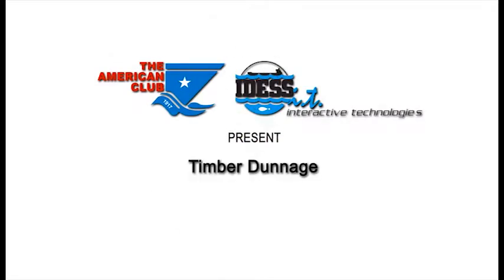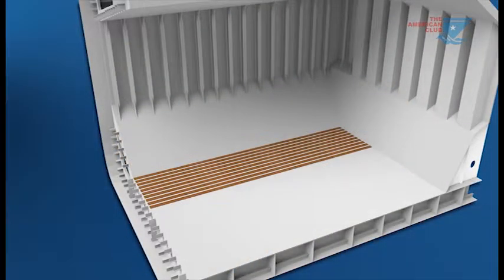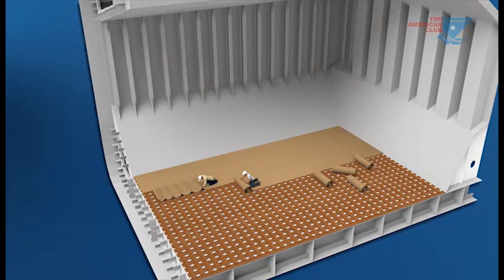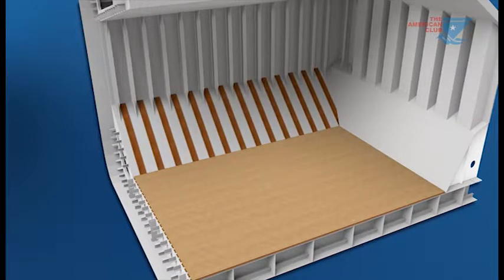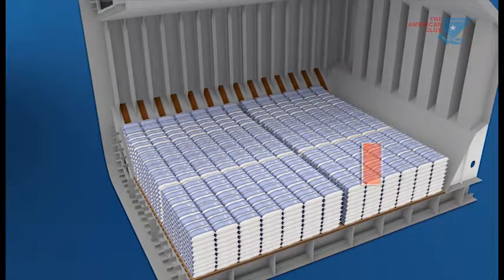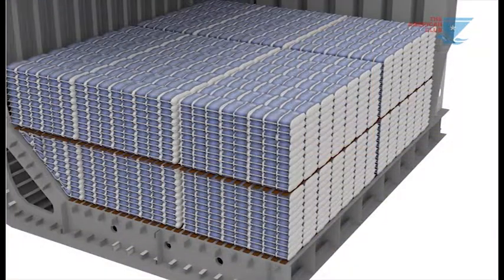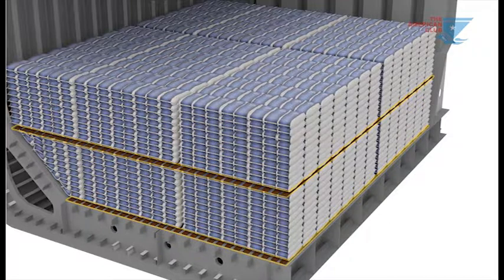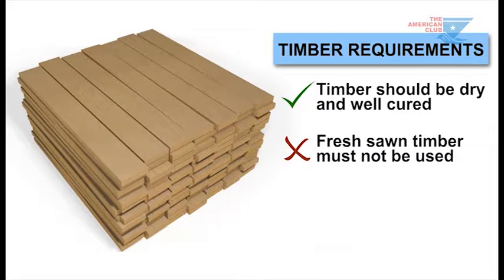carriage of bagged Rice - Use of Timber Dunnage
The application of timber dunnage for the carriage of bagged rice is an alternative means of dunnage to bamboo or plastic and Styrofoam.  This animation provides a summary of best practices in applying timber as dunnaging for the carriage of bagged rice.